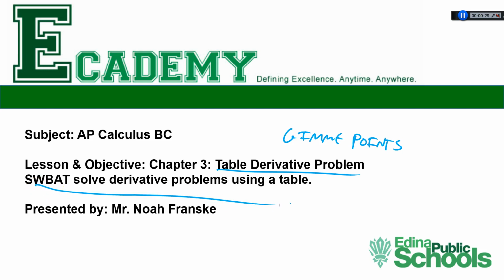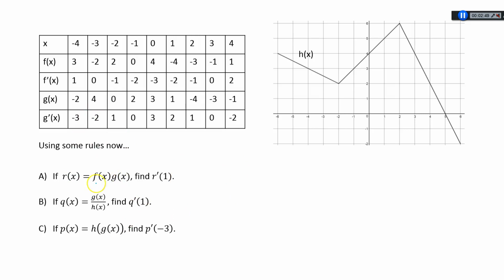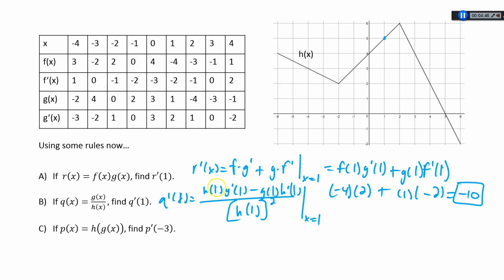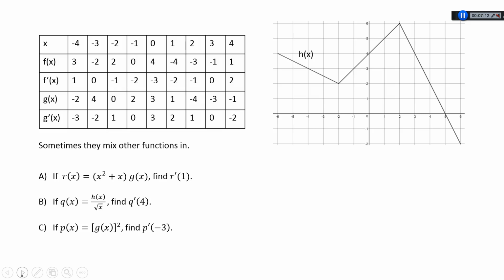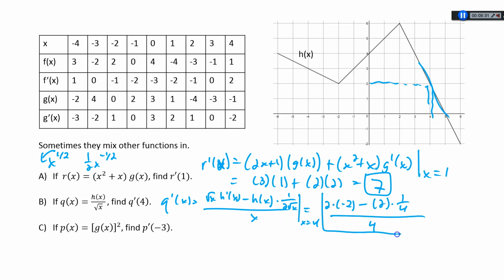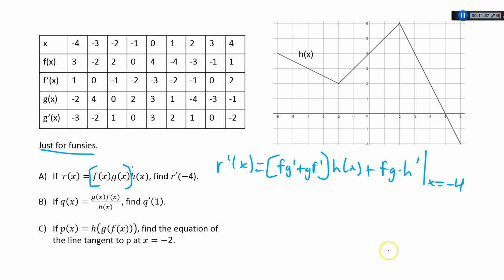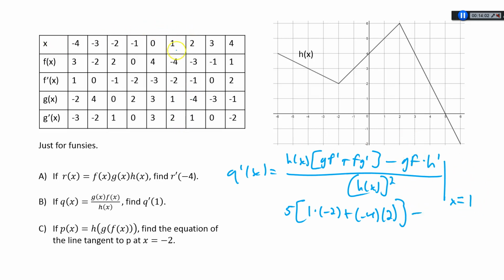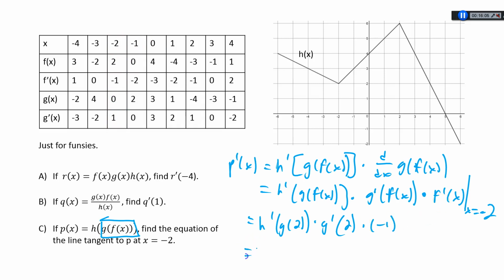3.6B: Derivative Problems from a Table and Graph